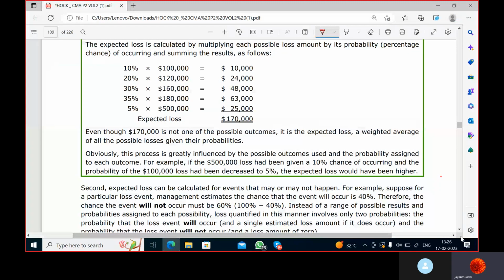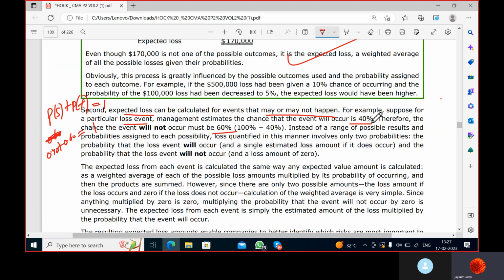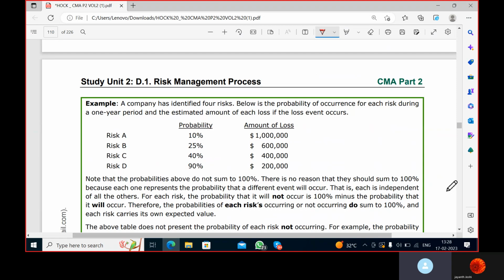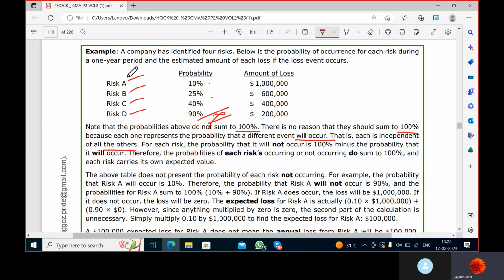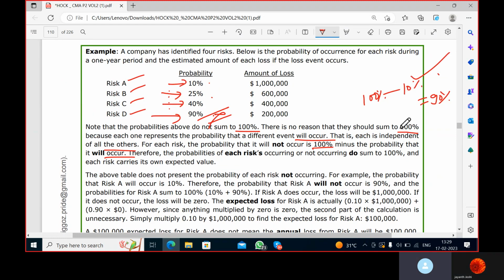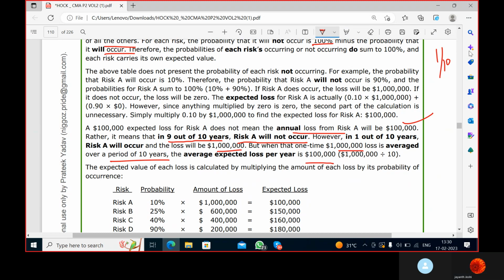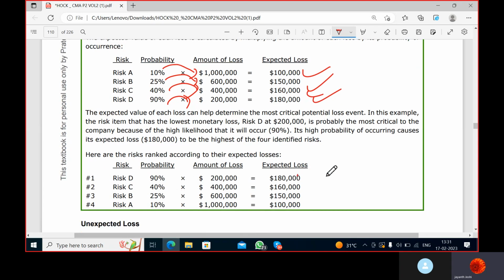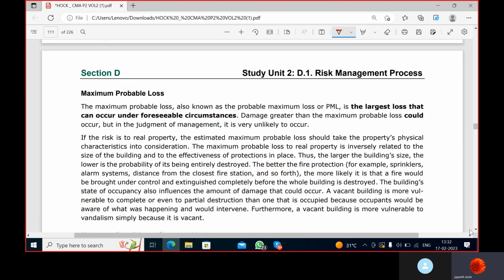risk mgmt eng vid 4